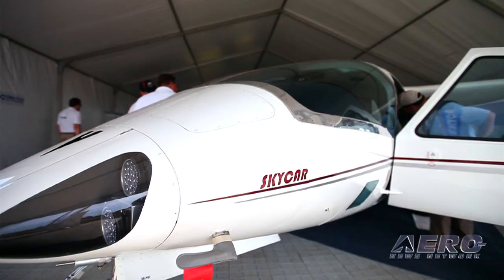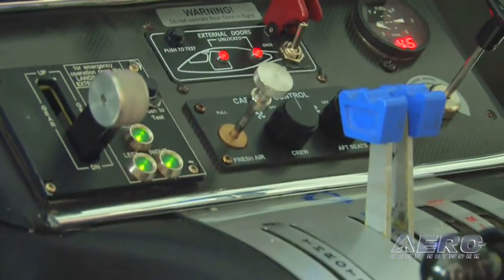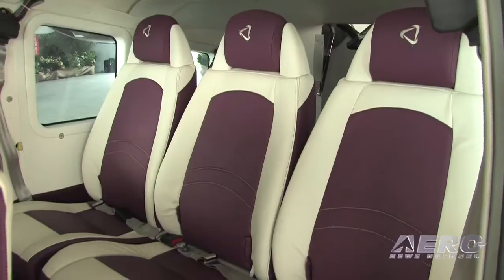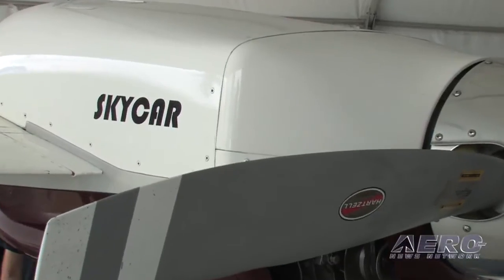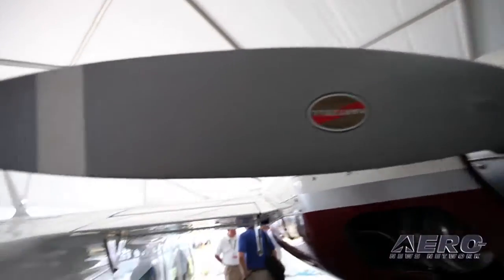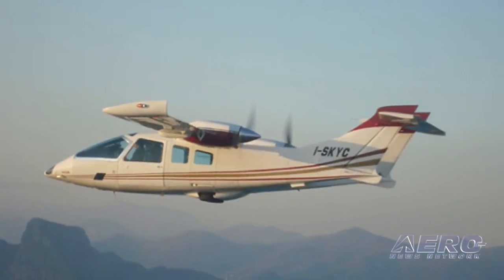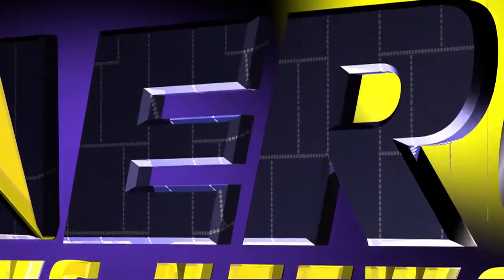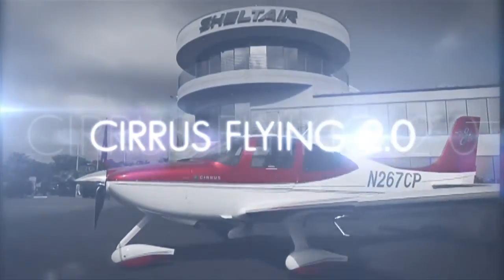Aero-TV: Oma Sud's Skycar - A Unique Italian Light Twin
A Truly Unique Light Twin... Italian Style!
One of the more unusual new designs at Oshkosh in 2010 was OMA SUD's prototype Skycar. This new light twin from Italy is certified in Europe, and FAA certification is expected in December. The Italian designed and built OMA SUD Skycar offers the market several innovative features. The front doors were designed large and wide to allow easy access to the cabin ... almost reminiscent of the Cessna 177 Cardinal. The airplane has a twin boom tail to accommodate a large rear access door. Think C130 without the cargo ramp.
The airplane is easy to get into thanks to the large door. Access to the rear seat is much easier than your typical single or twin. Up front, the aircraft is equipped with Chelton EIFS 3D Synthetic Vision and Garmin GNS-430 Nav/Comms. This twin pusher design has 5 seats in the air taxi configuration and can be reconfigured for cargo and for medical missions. For medical missions, a stretcher can slide in from the huge rear door. OMA SUD plans to market several variants including a surveillance, SAR, medical evacuation, light cargo, executive and air taxi configuration.
The twin engine Skycar features all metal construction with 200 horsepower Lycoming Model IO-360-C1E6 engine and Hartzell two bladed propeller. The Skycar features a large 240 cubic foot cabin volume (compared to around 180 cubic ft for the typical six place twin). The company has 200 hours on the prototype that was on display at Oshkosh. The company has plans to build the airplane in Italy, then ship aircraft to the United States by cargo container. Once the aircraft are received they will be assembled and delivered to the customer.